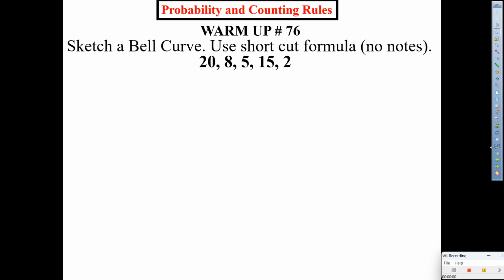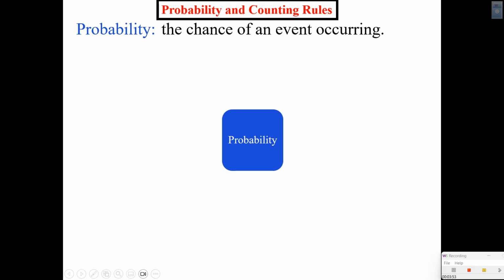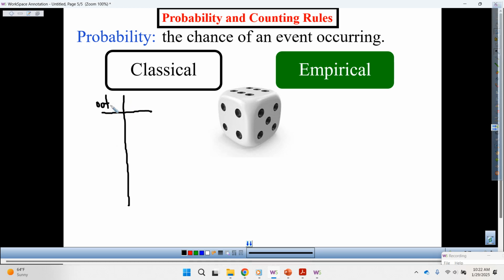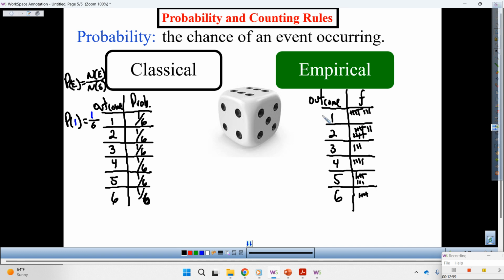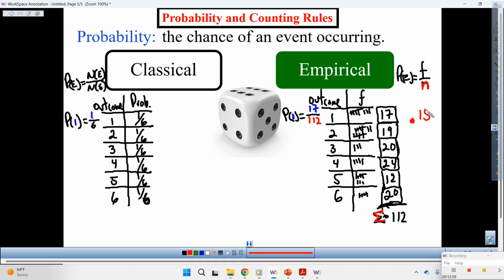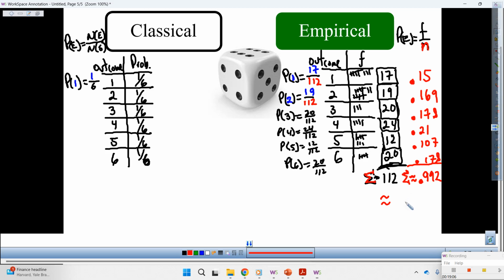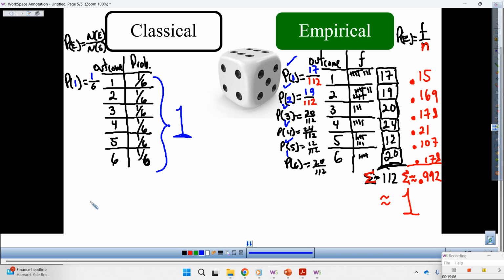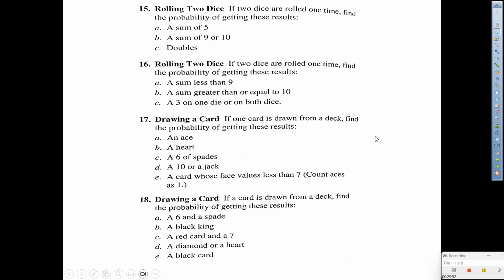Mr. Q's Classical vs Empirical Probability